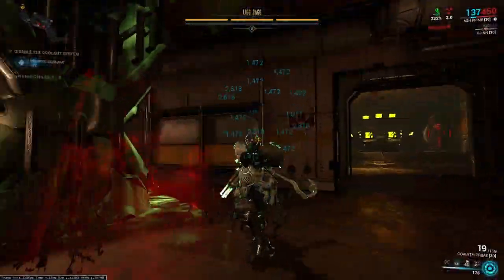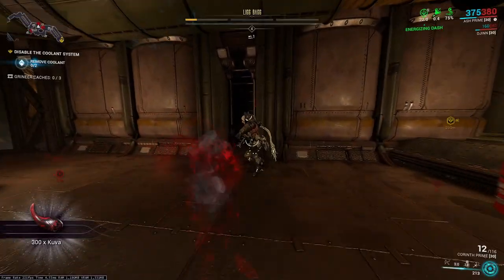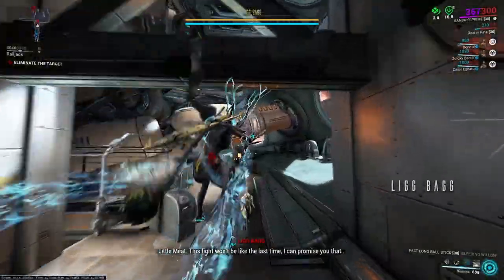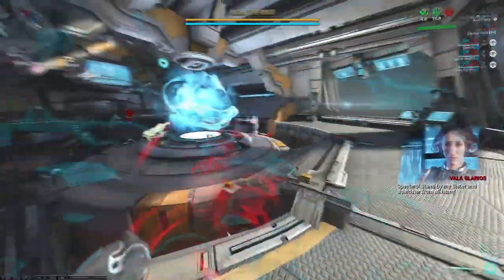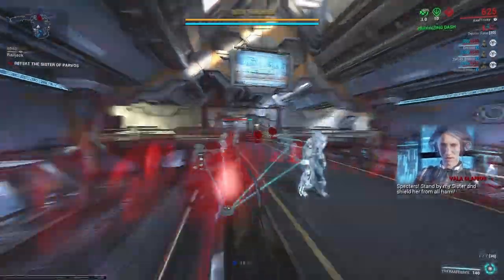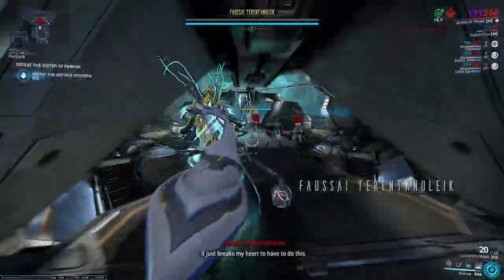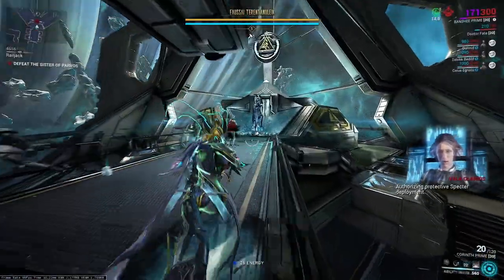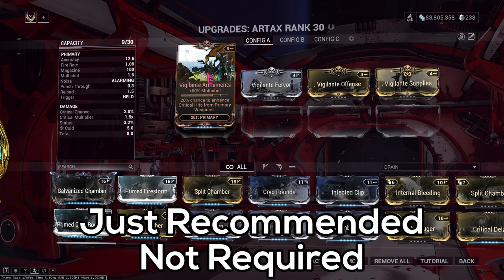HOW TO 1 SHOT A SISTER OF PARVOS & KUVA LICH | WARFRAME 2022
This is currently the fastest way to kill Sisters of Parvos & Kuva Liches.

►Time Stamps:

0:15 How to get a Kuva Lich
0:57 Kuva Lich Build
1:29 Kuva Lich Build Showcase
1:56 Sister of Parvos Build #1
2:32 Sister of Parvos Build #1 Showcase
3:20 Sister of Parvos Build #2
3:43 Sister of Parvos Build #2 Showcase
4:09 Focus Tree & Companion